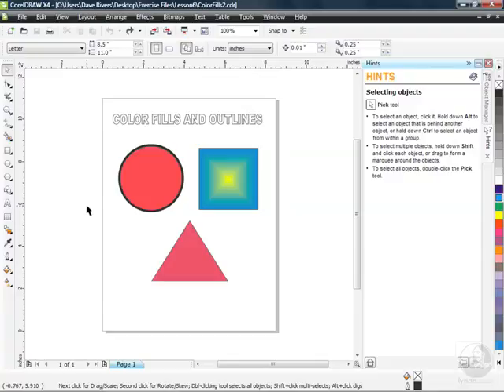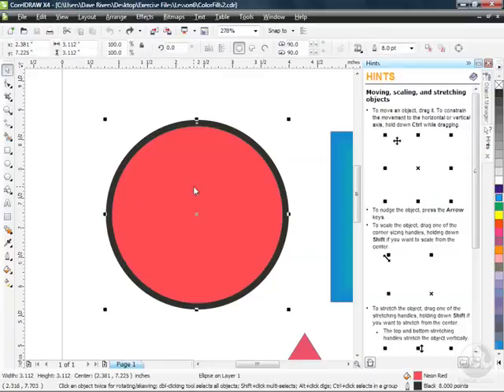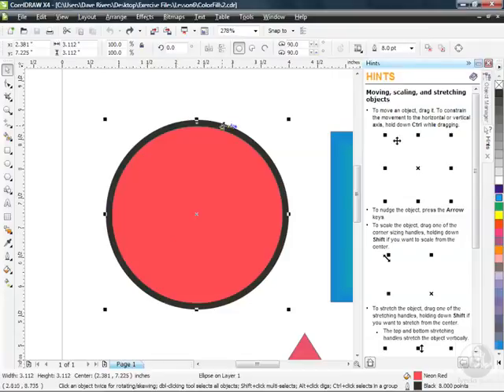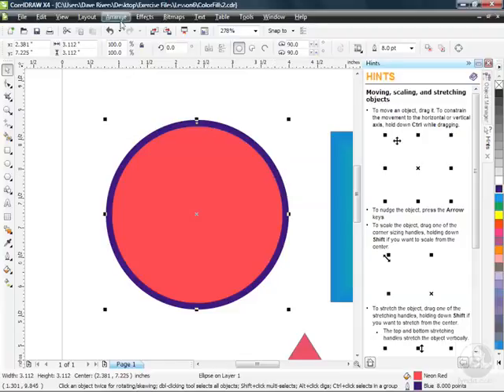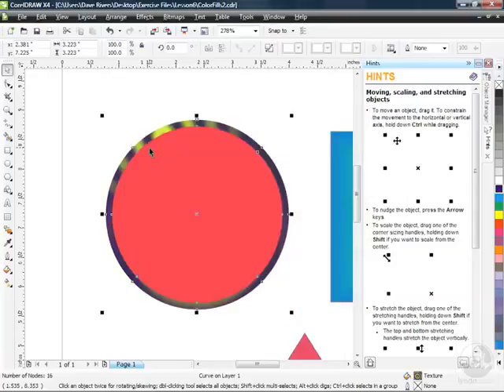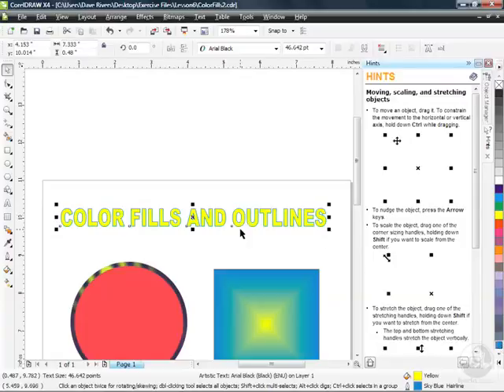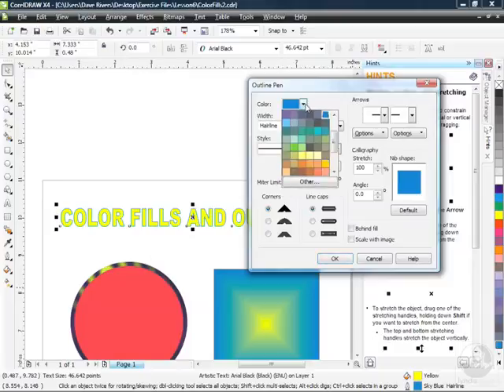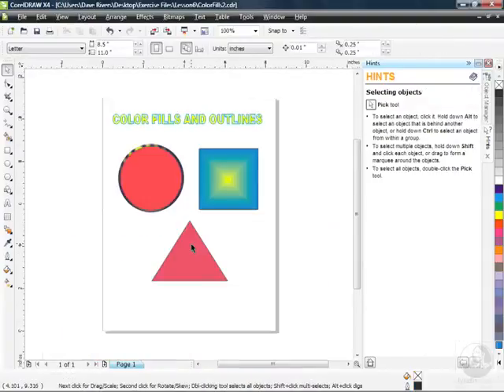06 03 outlines